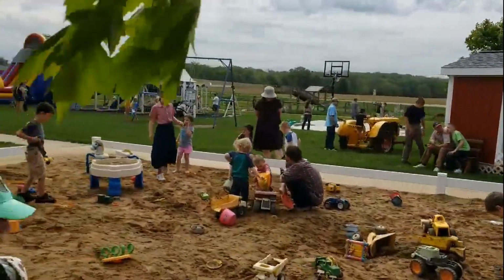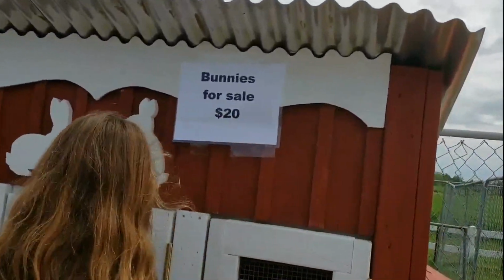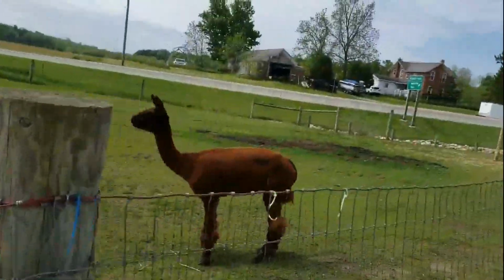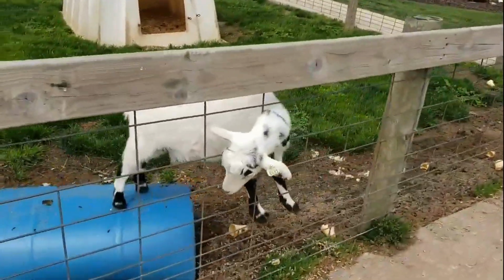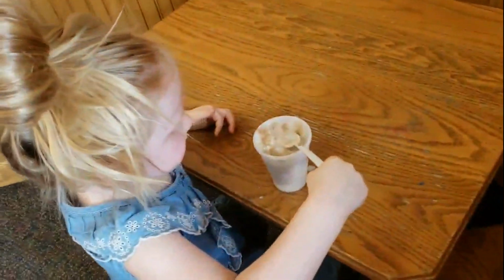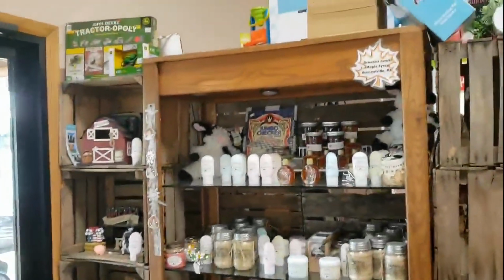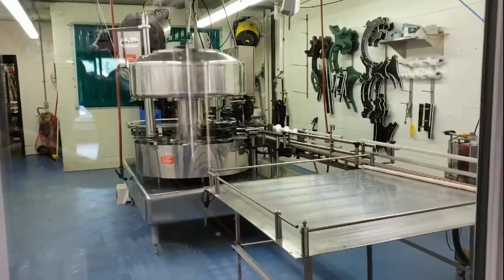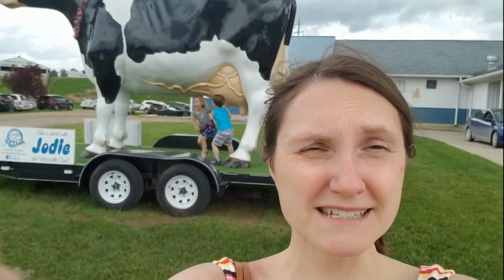A Day of Family Fun at Moo-Ville in Nashville, Michigan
Over Memorial Day weekend, we made the forty minute drive to Nashville, Michigan to visit the Moo-ville Creamery's 14th Anniversary party.

Our kiddo had a great time playing in the huge sandbox, bouncing around in bounce houses, visiting farm animals, playing, and getting her face painted.  And who could forget the amazing ice cream?!?!